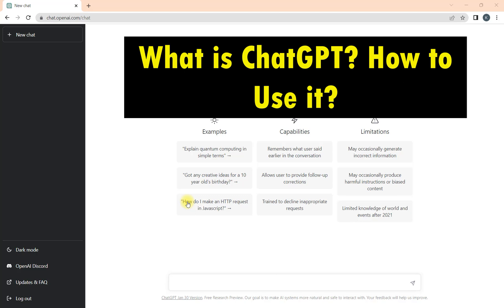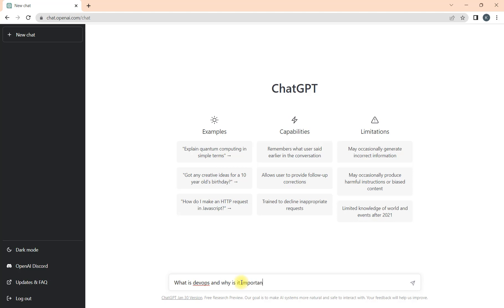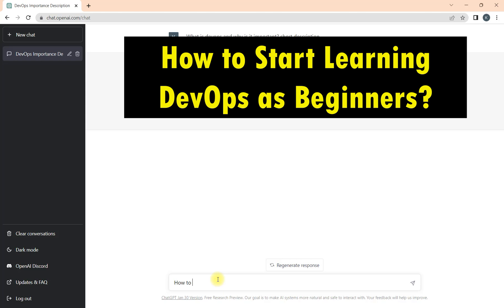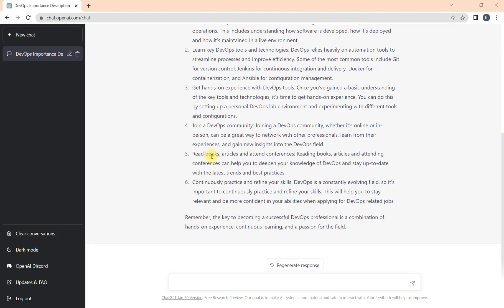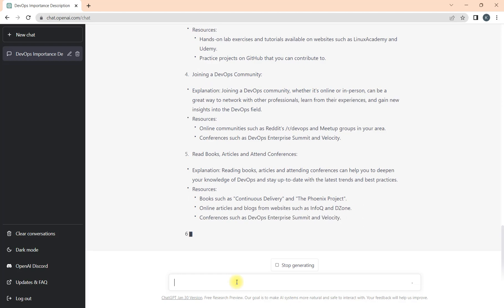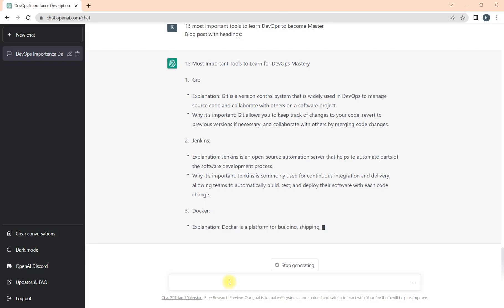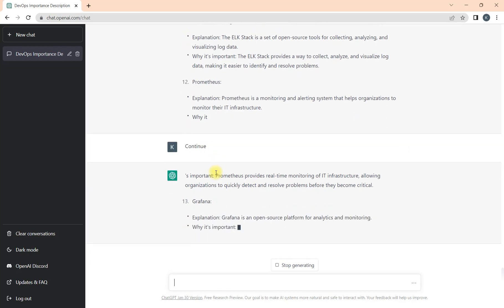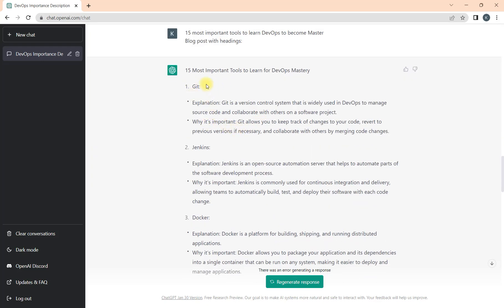ChatGPT Tutorial: How to use ChatGPT to master DevOps | Become DevOps Expert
In this video, I am sharing 5 tips to learn DevOps FAST with ChatGPT. This video is focused on DevOps but the tips are relevant to any skill you want to learn. How have you been using ChatGPT? Any Cool Ideas?

Docker Course for free (with Demo & Hands-on Labs): (45 Topics Covered)